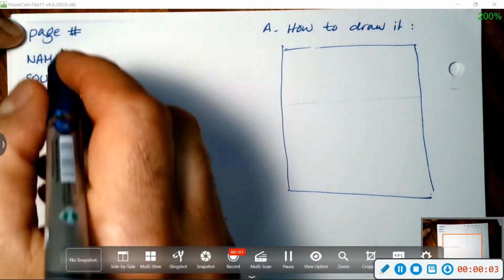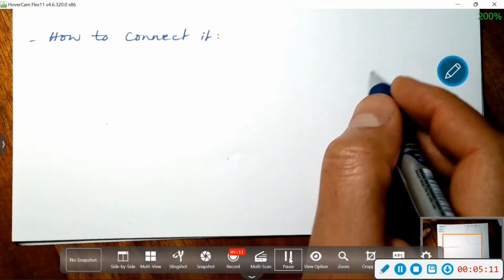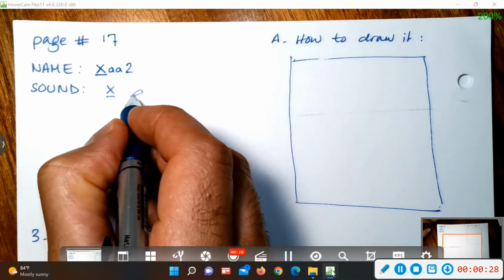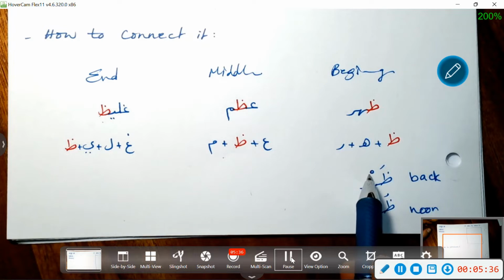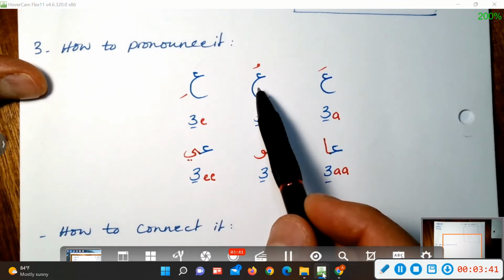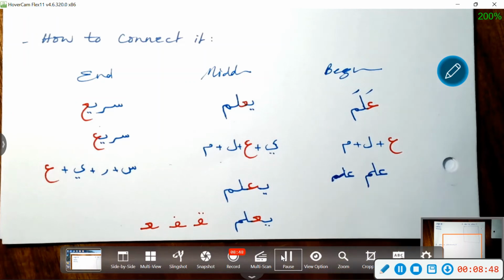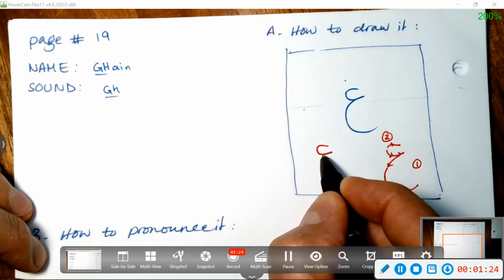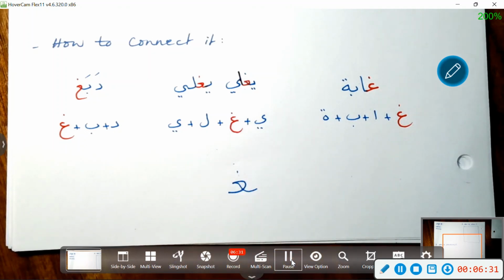#07 Letters Taa2 - Xaa2 - 3ain - GHain ( ط ظ ع غ )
Learning the Arabic Alphabets for beginners. Here is another set of letters: Taa2 - Xaa2 - 3ain - GHain  ( ط   ظ   ع   غ )

In this video, we are going to learn how to Draw the letters, how to pronounce them and how to connect them.

Intro (0:00)
Taa2 (0:06)
Xaa2 (9:51)
3ain (16:57)
GHain (29:29)